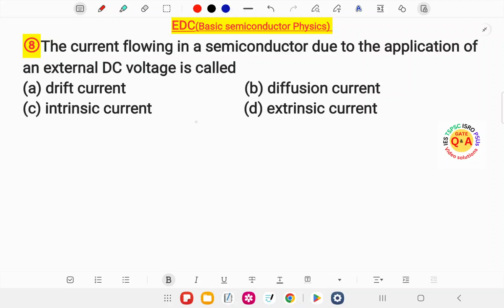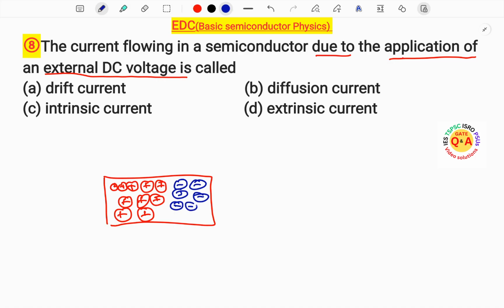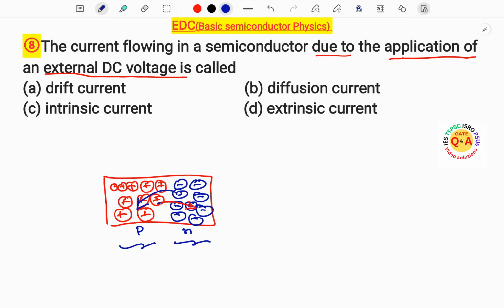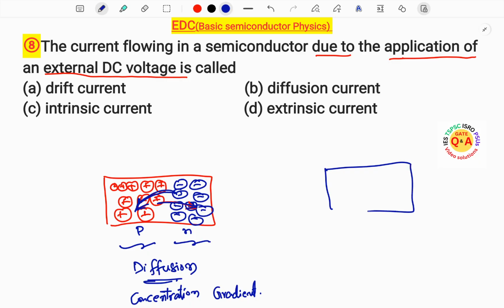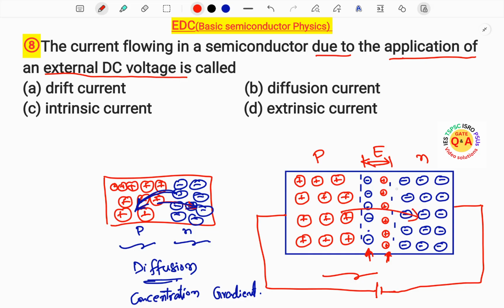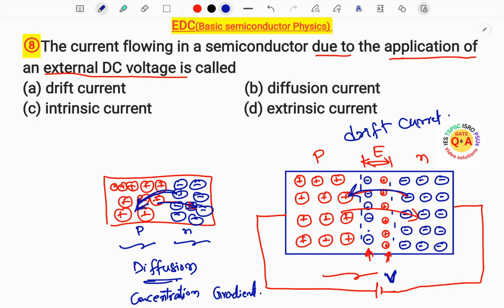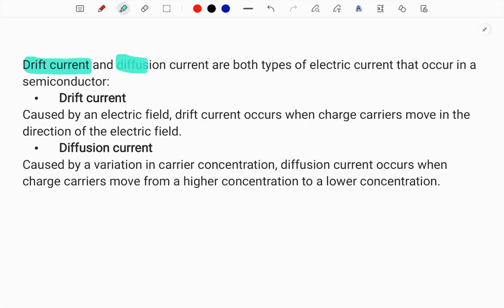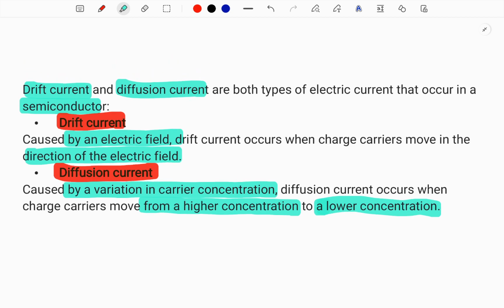Q8. Drift and Diffusion Current in semiconductor ? EDC | Gate | IES | ISRO | TRANSCO | GENCO | TGPSC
Gate,   ISRO,    IES(Engineering Services), NTPC, state PSUs and all other PSUs, AE, AEE  previous Questions and Answers.

what is drift and diffusion current in a semiconductor ?
what are the difference between Drift and Diffusion currents in a semiconductor ?

GATE,
PSUs,
State PSUs,
TSPSC,
TGPSC,
APPSC,
NTCPC,
ONGC,
BSNL,
ISRO,
BARC,
AAI,
RRB,
POWERGRID,
POLYTECHNIC LECTURER,
TRANSCO,
GENCO,
WATER BOARD MANAGAER,
FRO,
AE,
Assistant Engineer,
AEE,

similar searches or Questions:
EDC
Electronics
Devices
Circuits
EDC  gate questions and answers
gate EDC questions and answers
Electronics DEvices and CIrcuits questions and answers gate
what is drift current
what is diffusion current
drift
diffudion